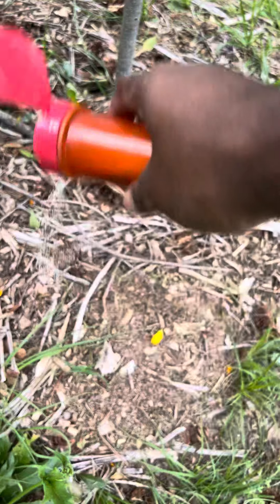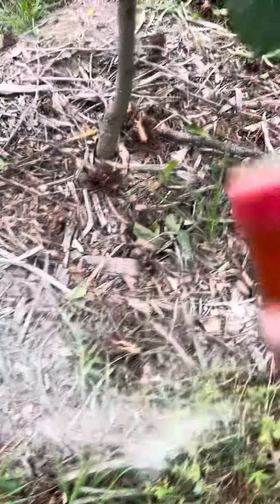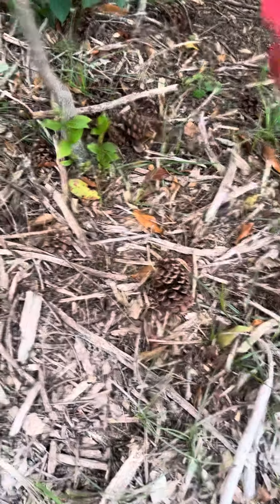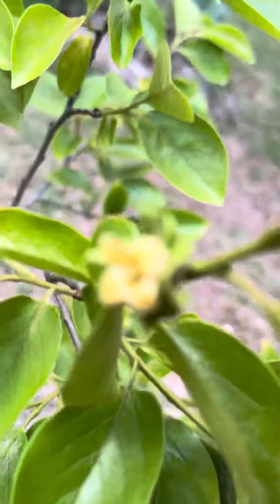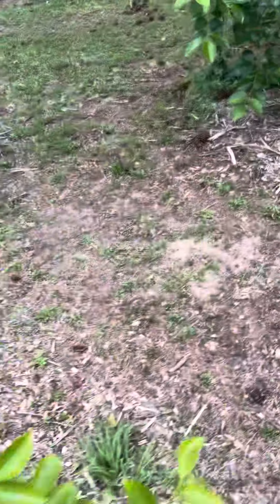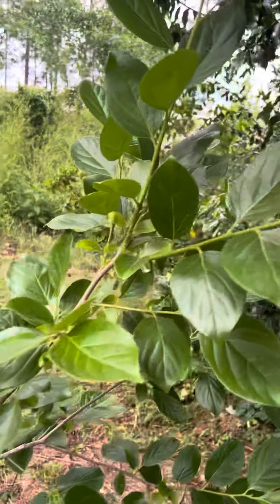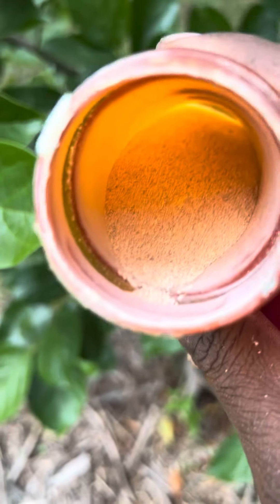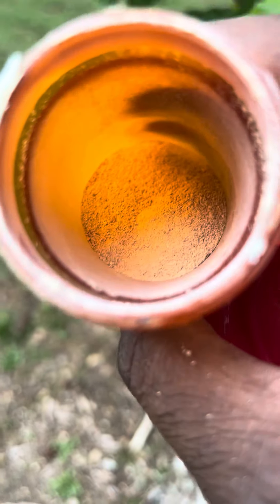Adding eggshell powder to my persimmon tress